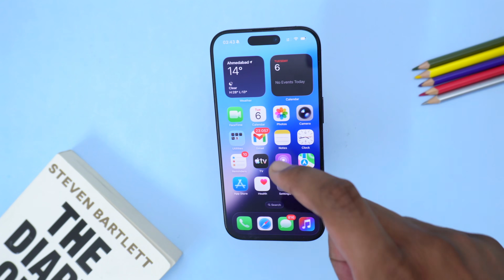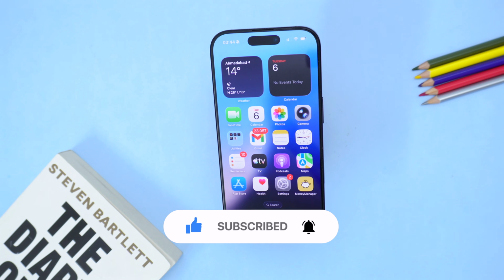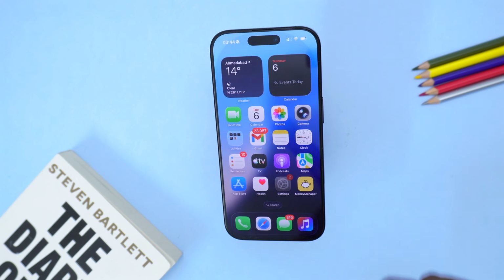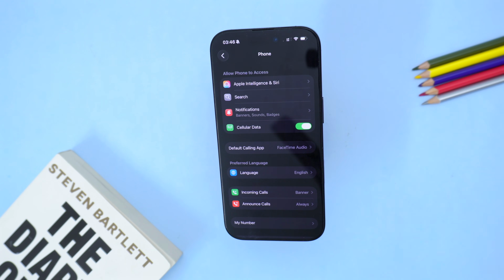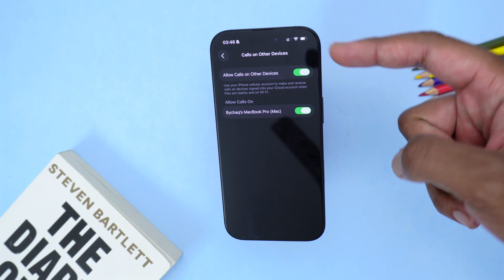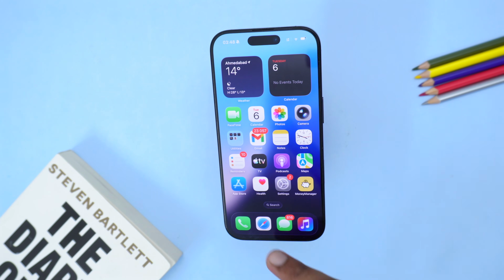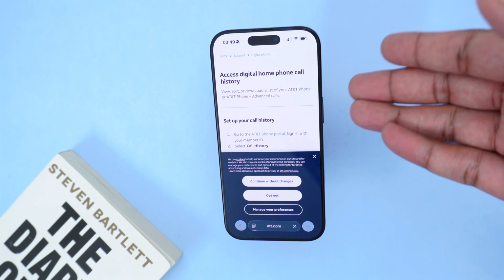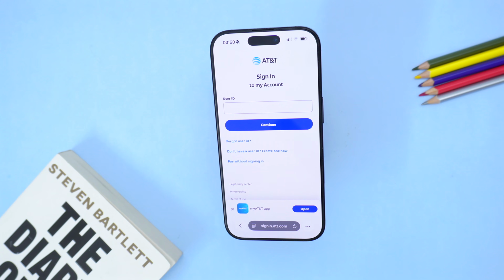How To Recover Deleted Call History on iPhone!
Here's a quick tutorial on How to Recover Deleted Call History on iPhone!
✅Best iPhone Charger

Chapters:
00:00 Intro
01:20 Method 1
04:01 Method 2